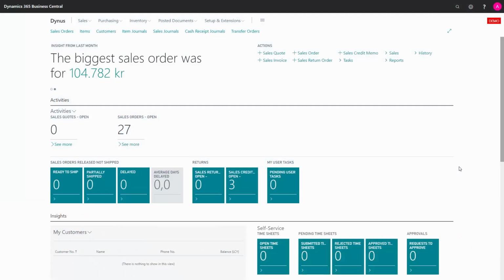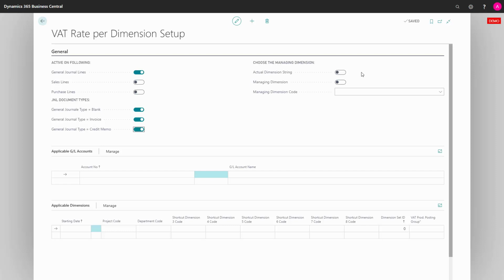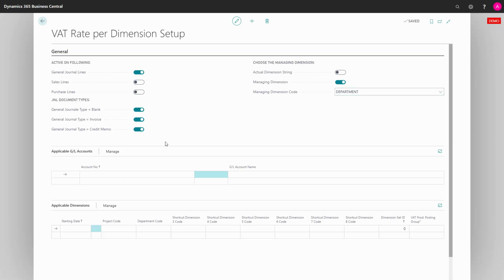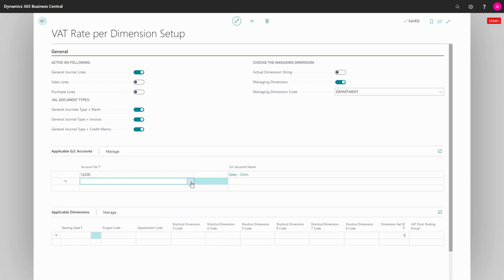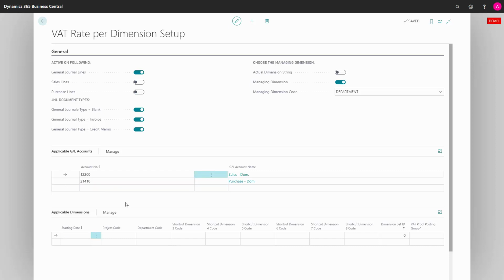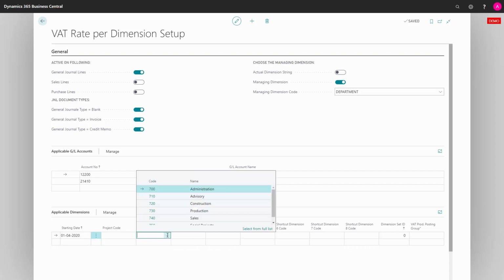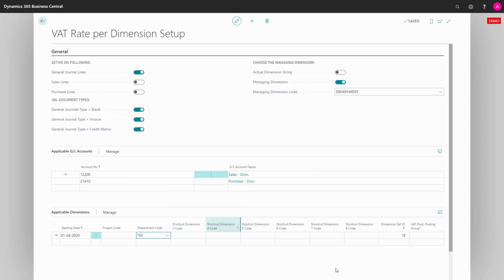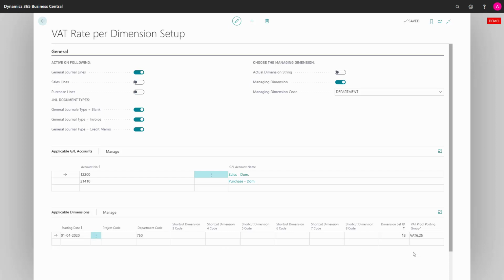ENG20041502 VAT Rate per Dimension Setup